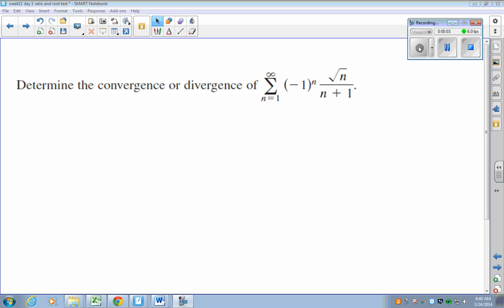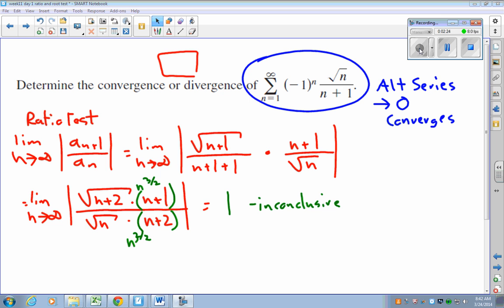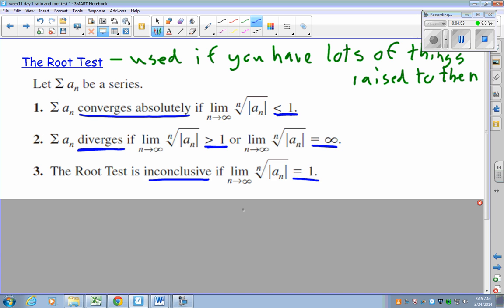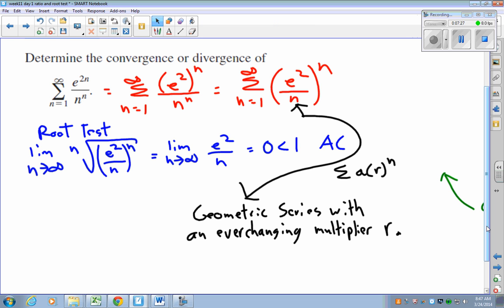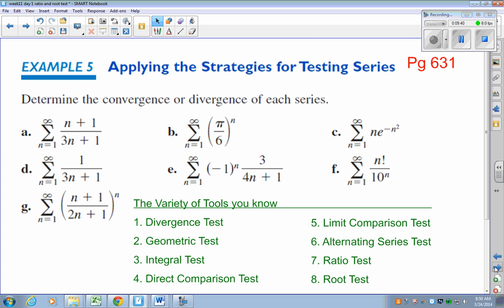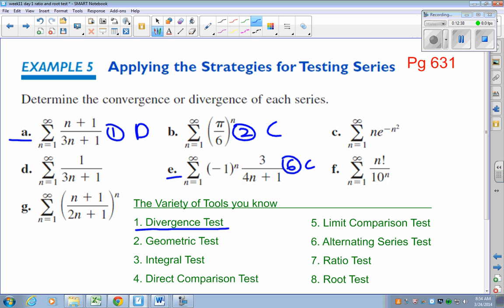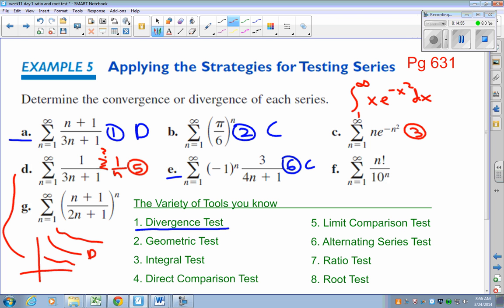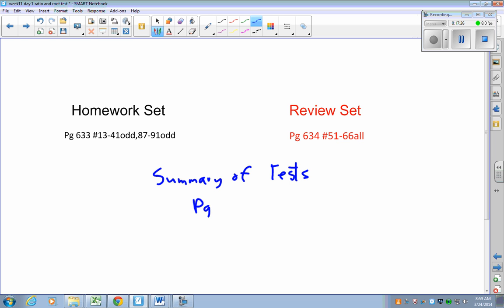Ratio and Root Test Video 2